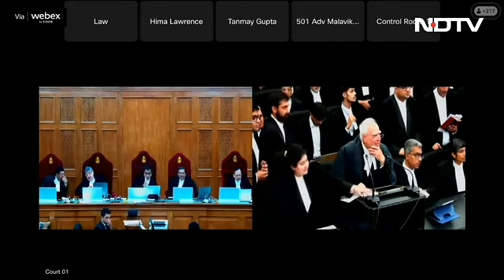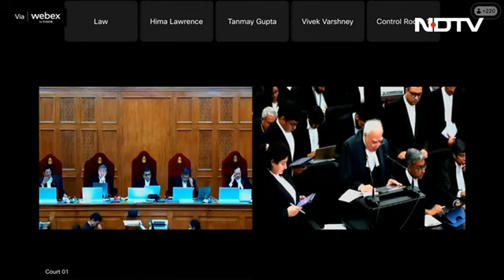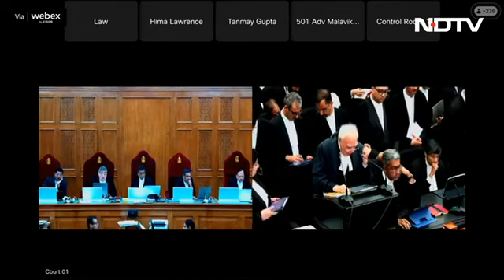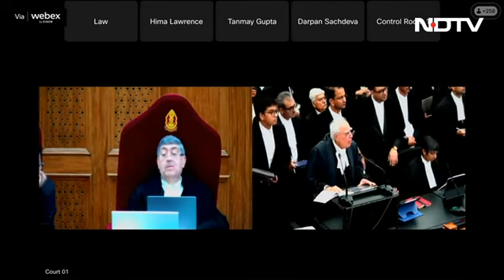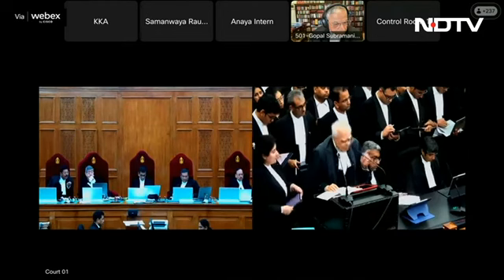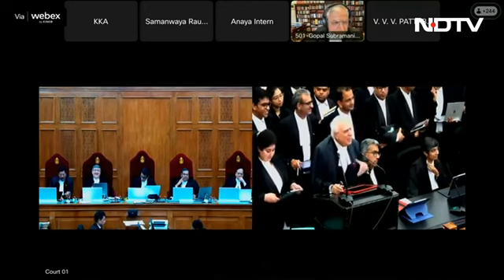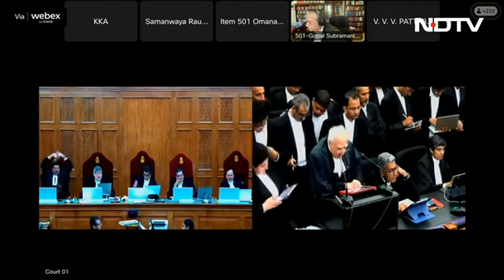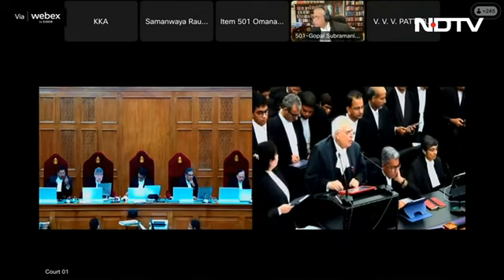Kolkata rape case herring